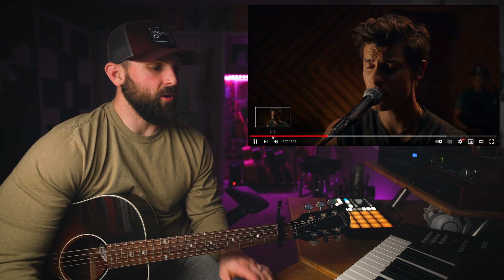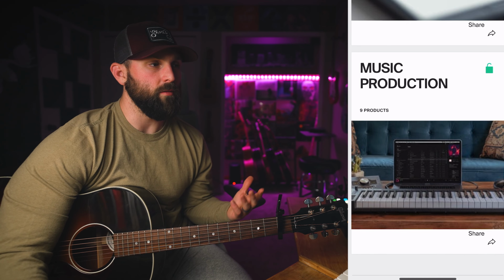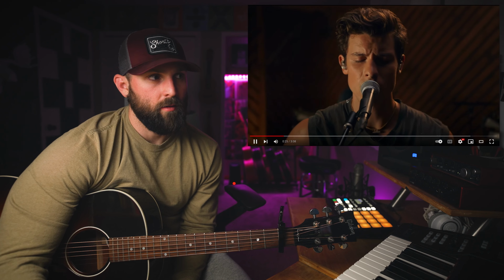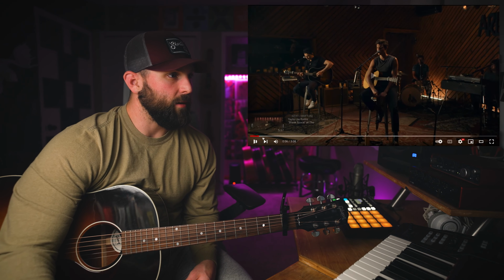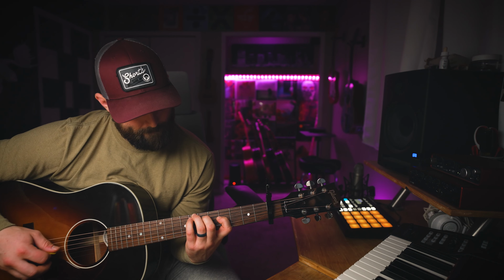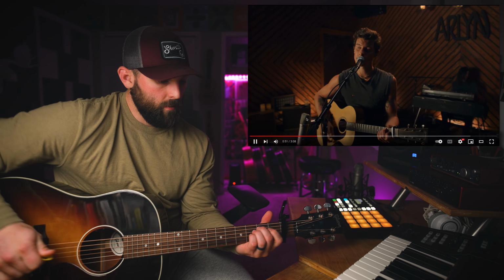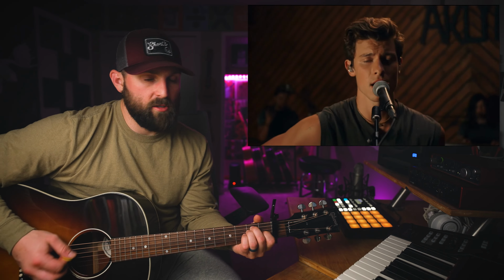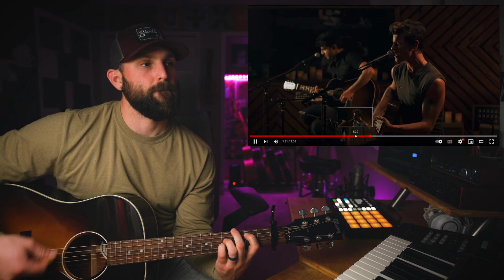How To Play "When You're Gone" LIKE SHAWN MENDES! (Reaction + Guitar Tutorial)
*I purchase almost all of my guitar gear and music equipment from Sweetwater.

►ABOUT ME
My name is Derrik Rockne, and I started learning guitar by watching Youtube videos when I was 21 years old. 5 years later, I wrote a song and won $40,000. I want to help you learn guitar on Youtube by making it as simple as possible.

►THIS VIDEO + TIMESTAMPS
In this video, I show you how to play the song "When You're Gone" by Shawn Mendes as close as possible to the way he played it in his live acoustic performance of "When You're Gone." “When You’re Gone” is a raw, vulnerable breakup song about Mendes’s ex-girlfriend Camilla Cabello and in this video, I show you how the chords, picking patterns and strumming patterns to play "When You're Gone"  just like Shawn Mendes does! This "When You're Gone" acoustic guitar tutorial correctly shows the key of the song and after this guitar lesson, you will be able to cover "When You're Gone" by Shawn Mendes and sound just like him.

00:00 - intro
00:30 - start of the song
1:01 - key and tuning
2:03 - chords so far
2:40 - figuring out the lead lick
5:00 - strumming pattern in chorus
6:15 - verse 2
7:30 - some more strumming
10:10 - recap and thoughts
13:00 - subscribe for future lessons!